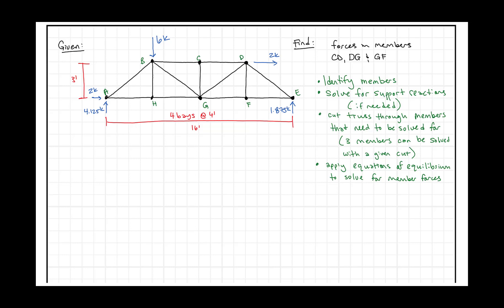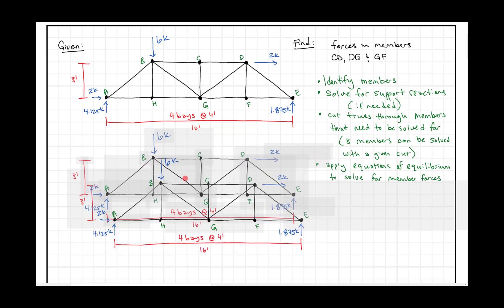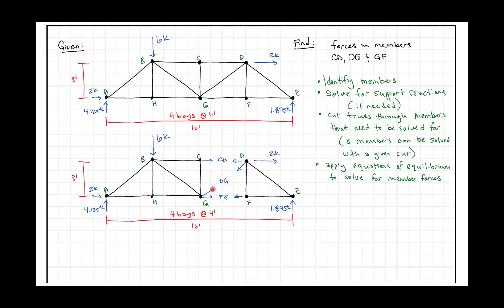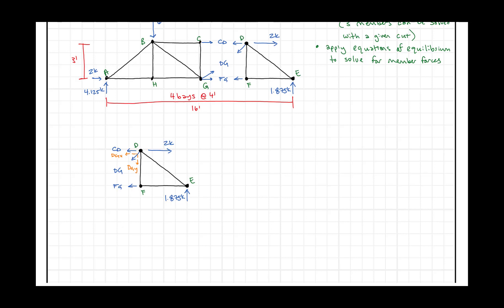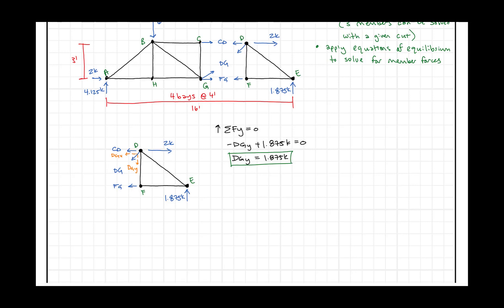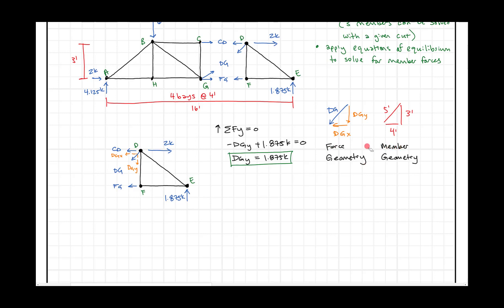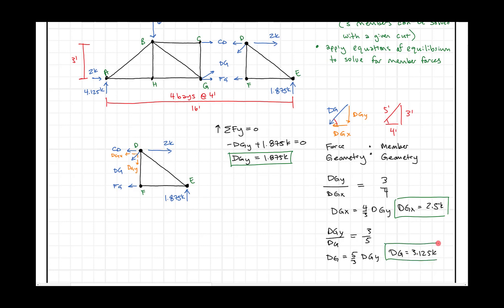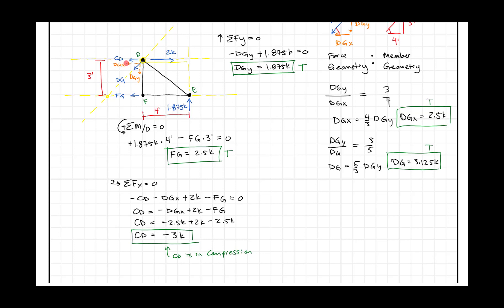Method of Sections parallel top bot chord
Method of sections to solve for member forces in a truss with a parallel top and bottom chord.